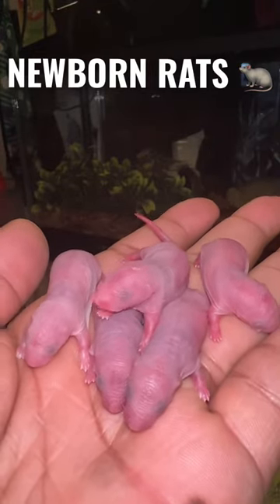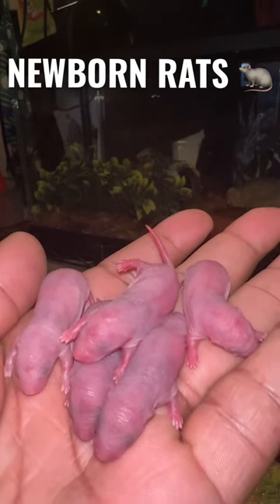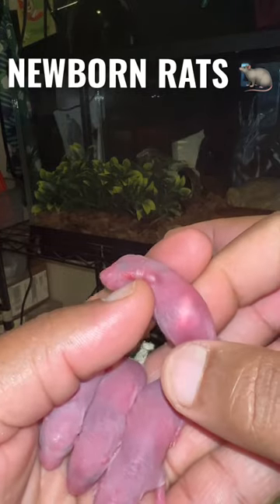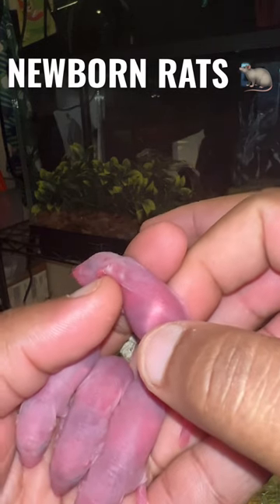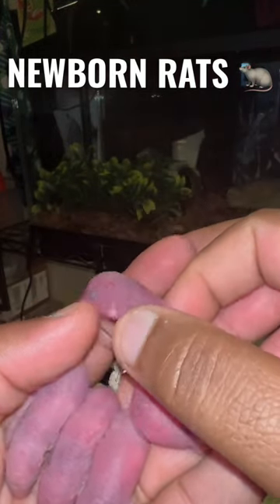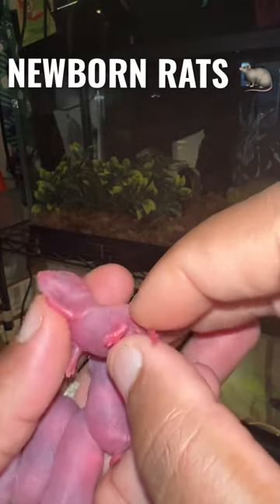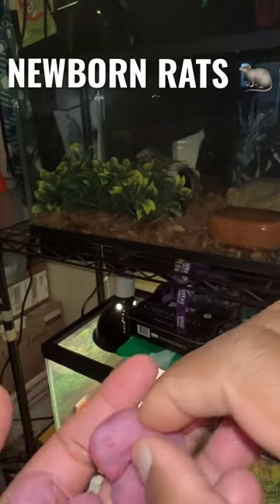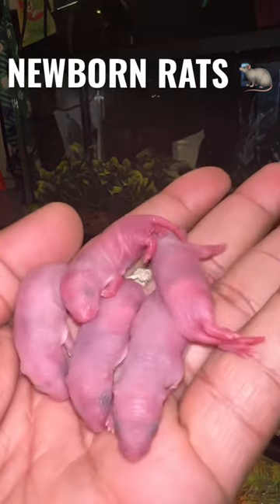Did you know you can tell if a mom rat is feeding her babies?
Did you know you can tell if a mom rat is feeding her babies? In this YouTube short I show you how to check a newborn rats belly to see if it’s full of milk. If you look closely at the belly of the newborn is being feed you can see a pocket of white tissue this is a actually the belly full of milk.